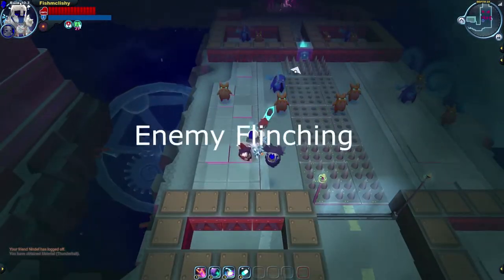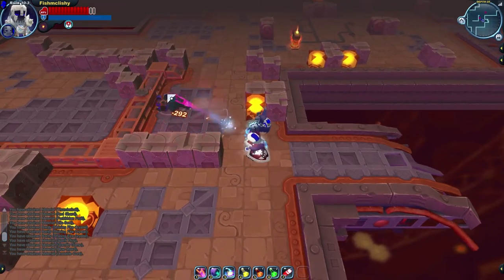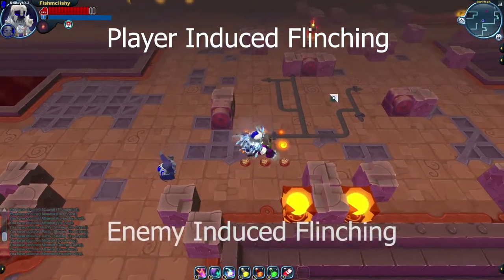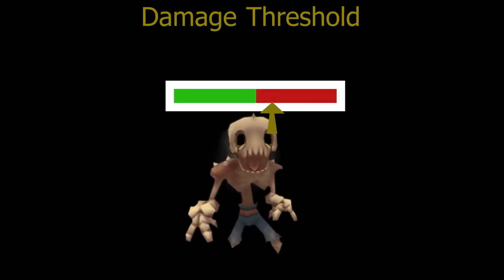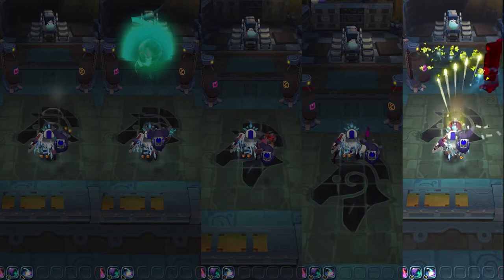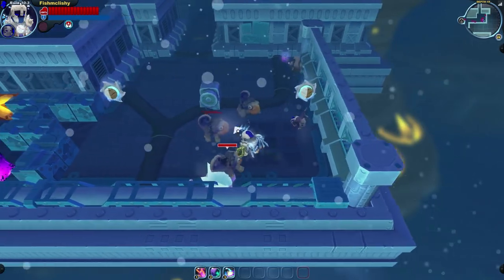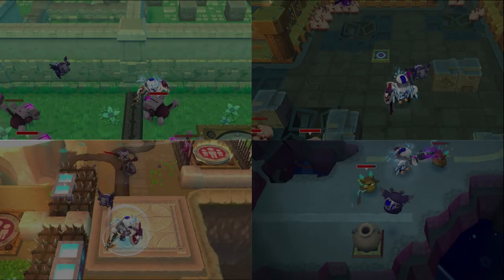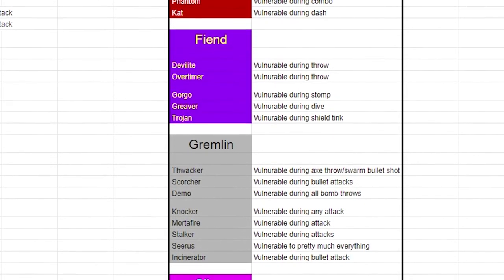Spiral Knights: Enemy Flinching Explained!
If you have another mechanic in spiral knights you would like to be explained, let me know!